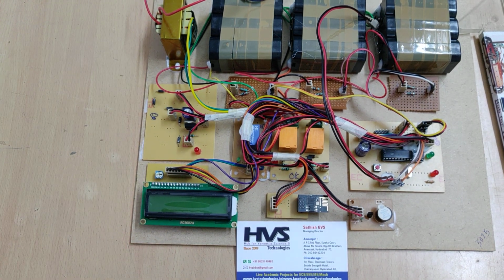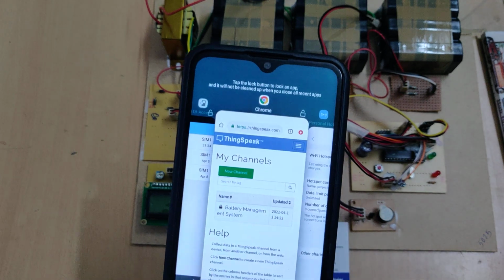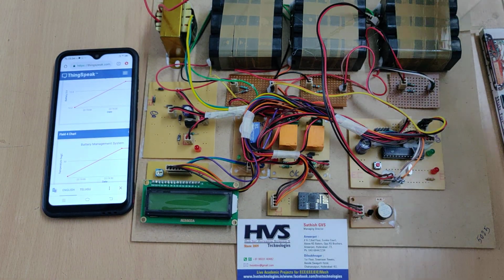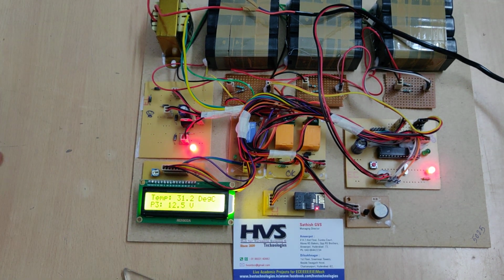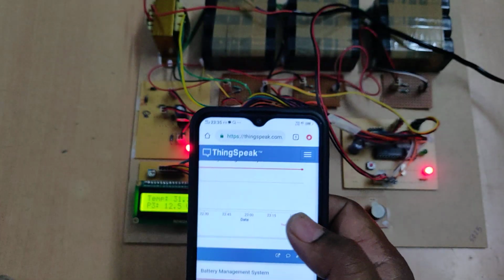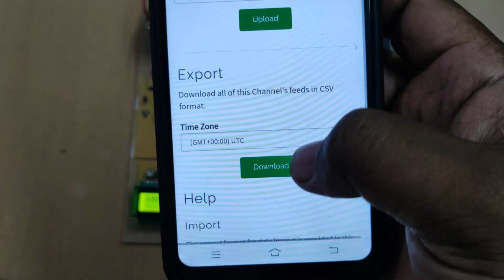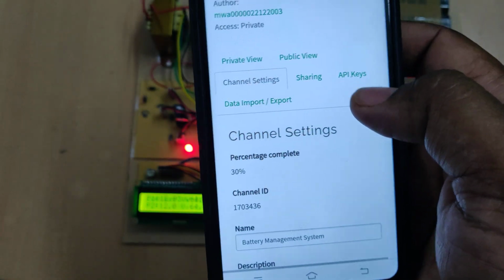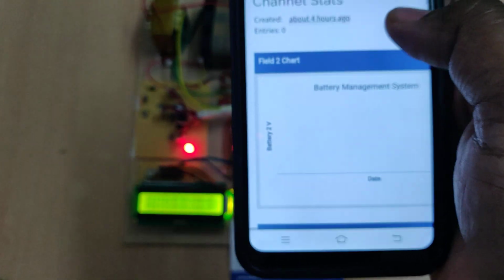HVS-3283. IOT Battery-Management System (BMS) and SOC, SOH Development for Electrical Vehicles.